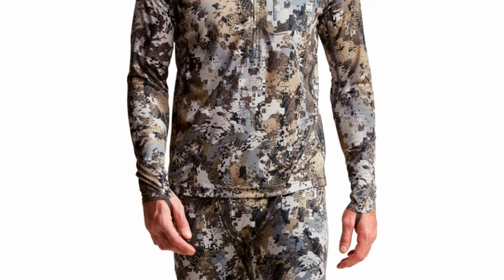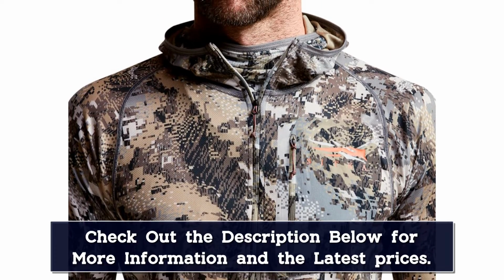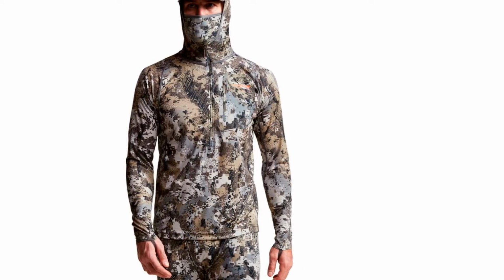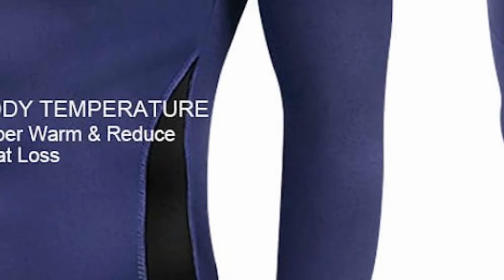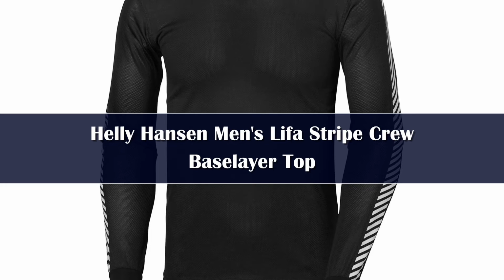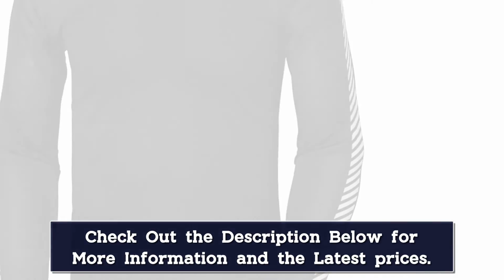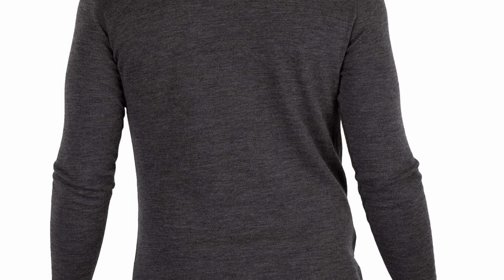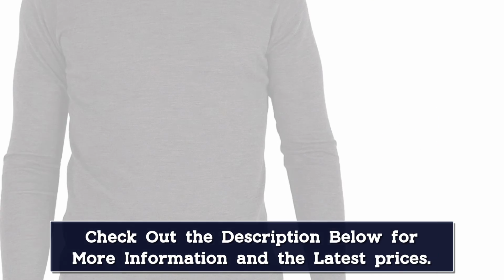Top 5 Best Base Layers Reviews of 2024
In This Video, I Listed "Top 5 Best Base Layers 2024" You Can Check the discount Price or Purchase in the Description Below!

👉05.Mcycle Factory Custom Men Cycling Skin suit

👉04.LAMEDA 0-10 ℃ High Waist Fleece Insulation Windproof Double Arrow Backband Pants

👉03.Lameda New Cycling Jersey For Men Summer

👉02.LAMEDA Spring/summer cycling suit

👉01.Santic Men's Cycling Bib Shorts Breathable Jumpsuits Cycling Suits